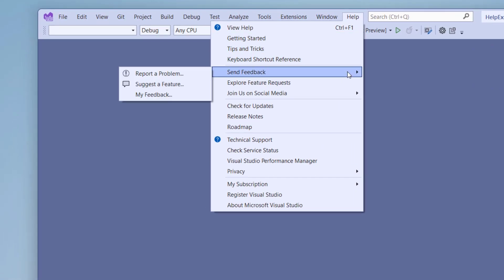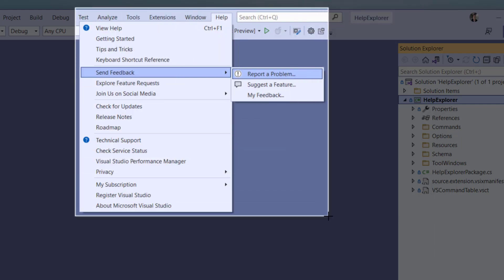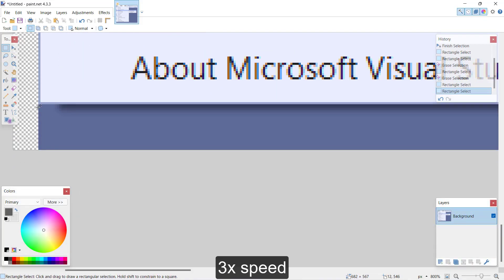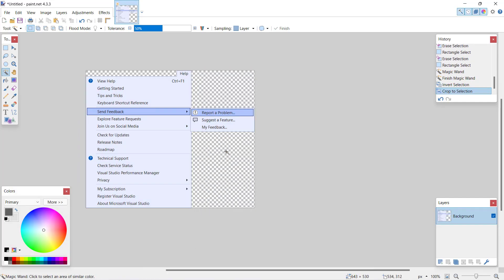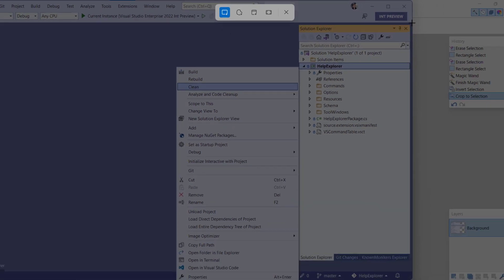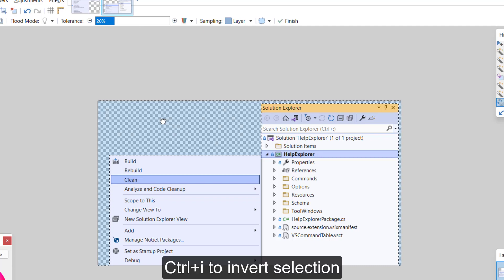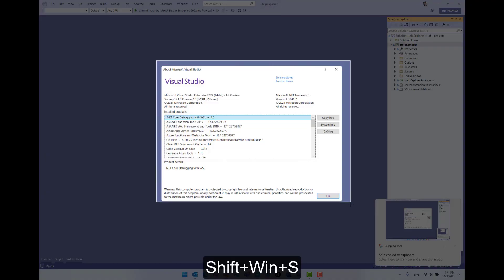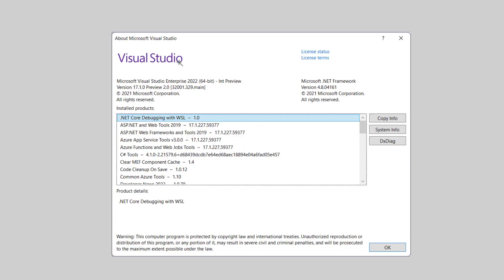Take professional screenshots of Visual Studio on Windows 11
You can use any photo editing program you want, but in the walkthrough we use the free Paint.NET. You can download it